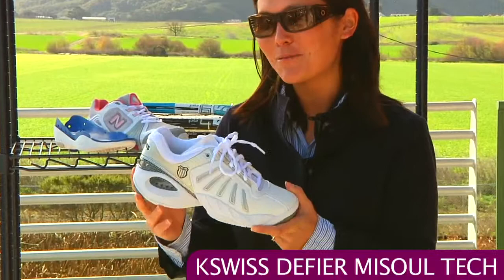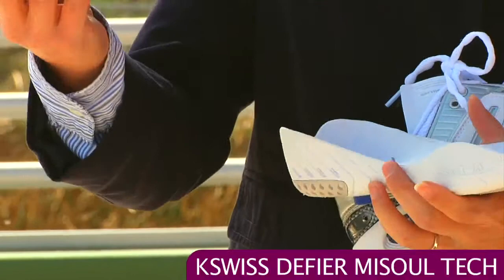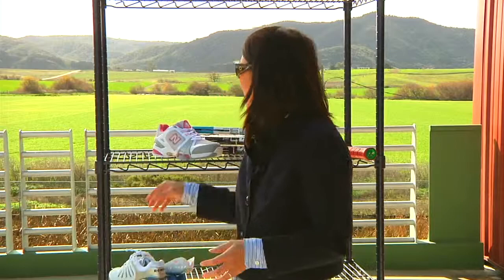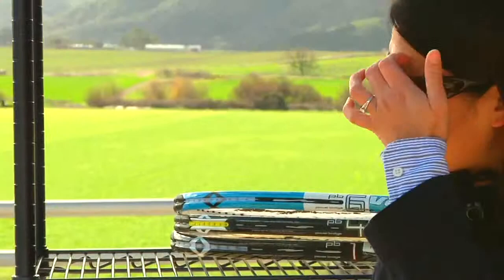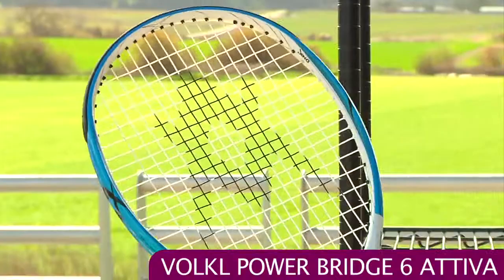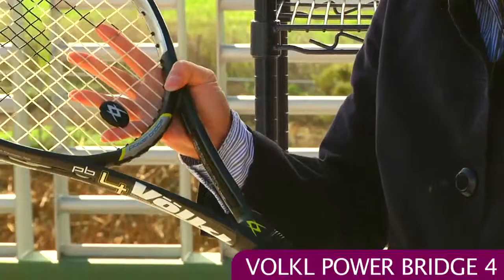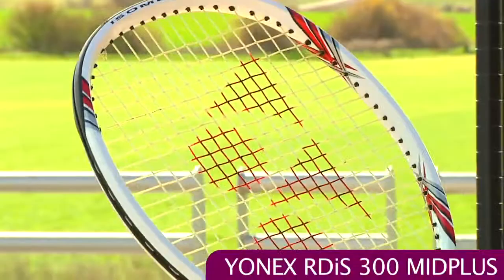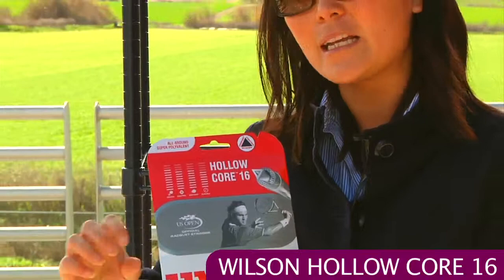Tennis Warehouse women's VLOG #57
Tennis Warehouse women's VLOG featuring Tiffani Yamamoto.  Product featured: KSwiss miSOUL Defier, New Balance 1004, Volkl Power Bridge 6 Attiva, Power Bridge 4, Power Bridge 1, Yonex RDIS 300, Wilson Hollow Core